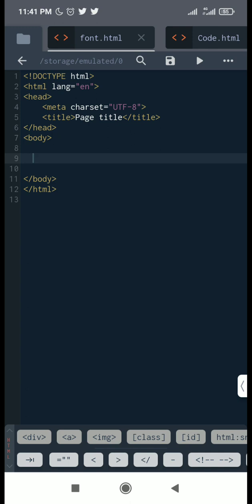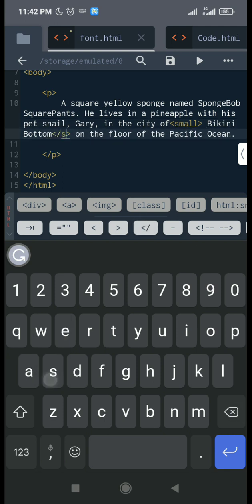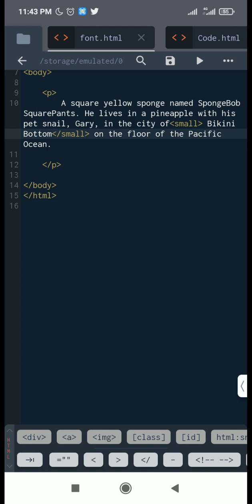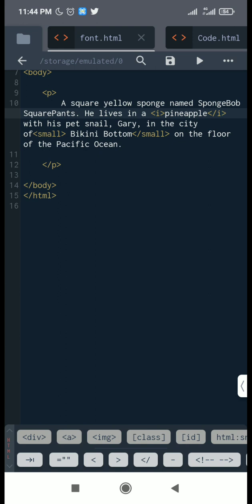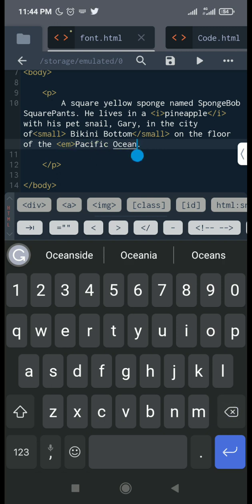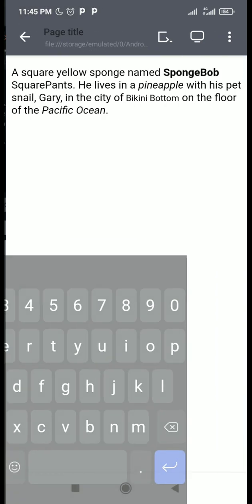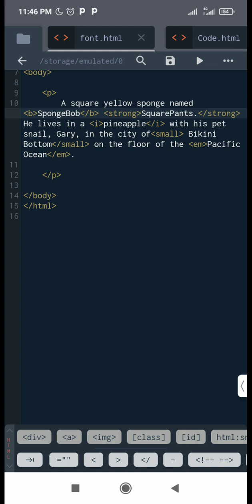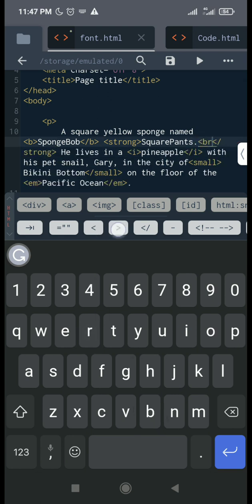Basic HTML fonts